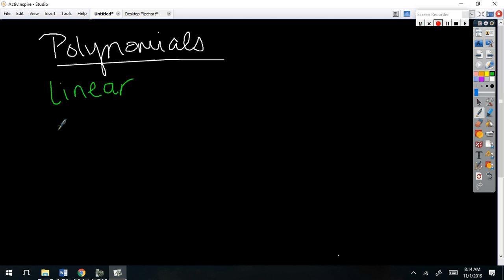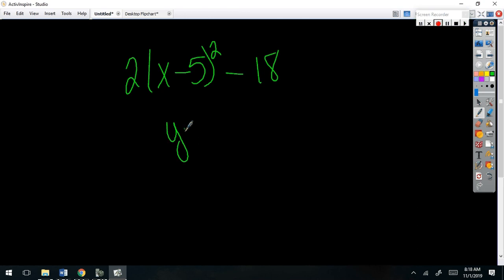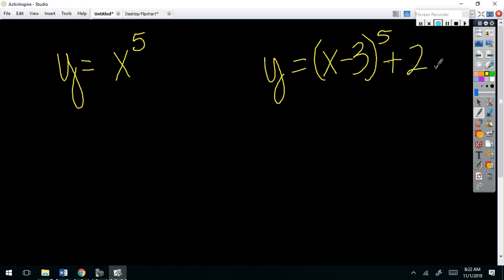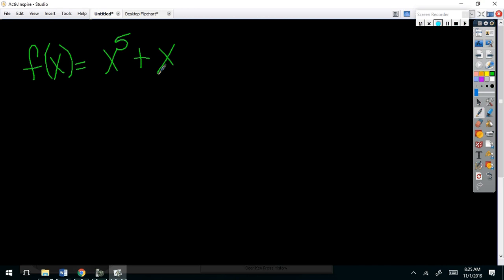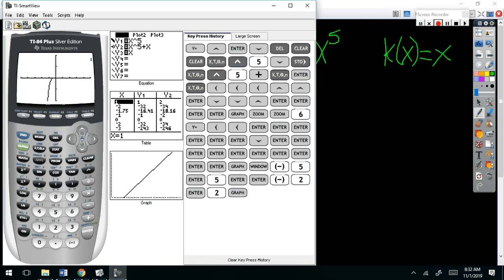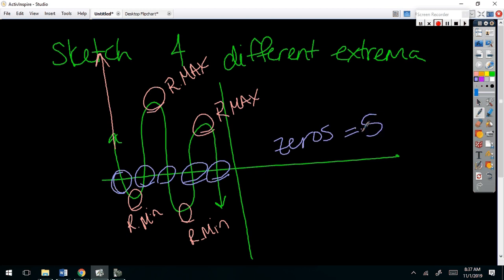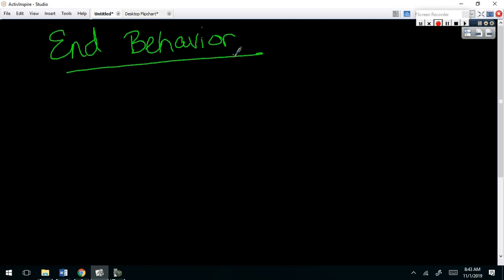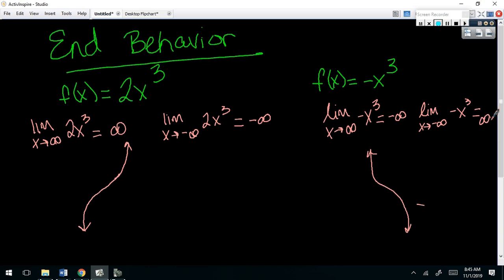Polynomials of higher degrees intro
Polynomials of higher degrees